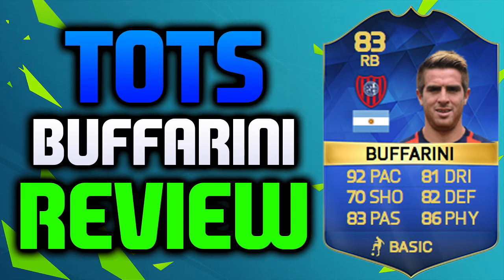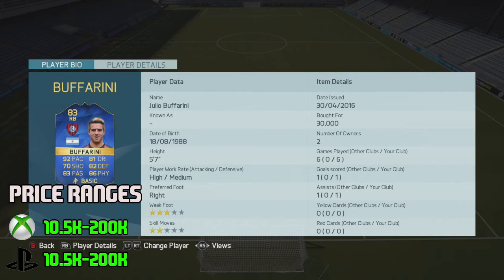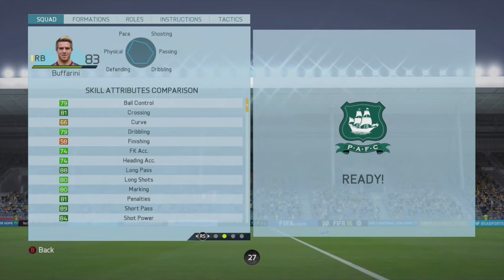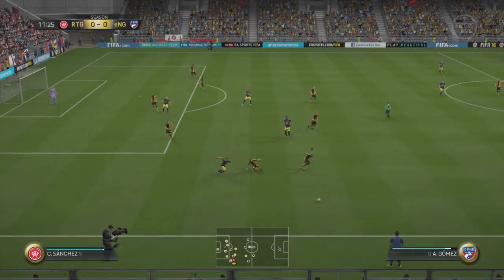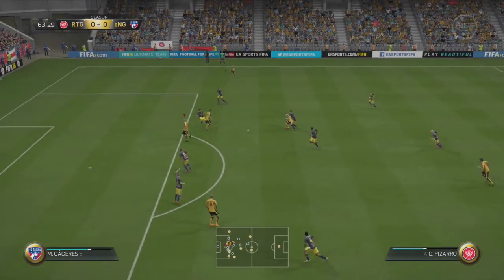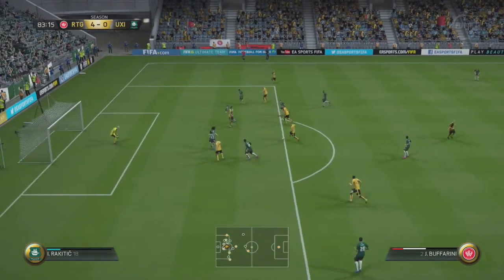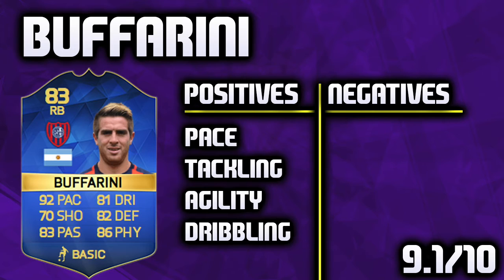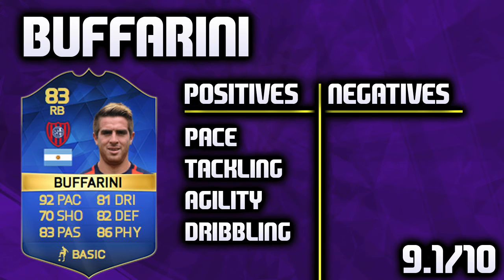FIFA 16 TOTS BUFFARINI REVIEW (83) w/ IN GAME STATS & GAMEPLAY | FIFA 16 PLAYER REVIEW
NEW SNAPCHAT!- therealmjq

20 LIKES WOULD BE CRAZY!